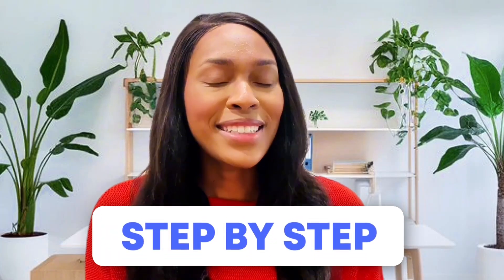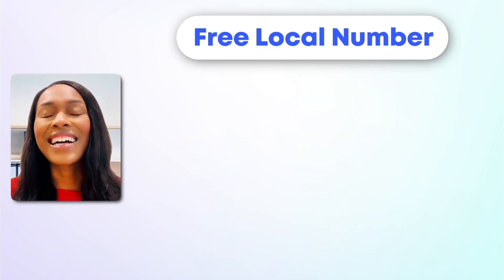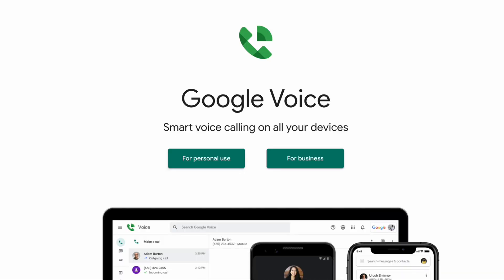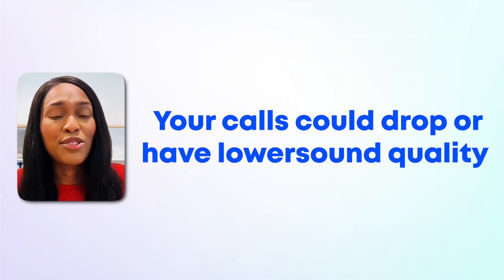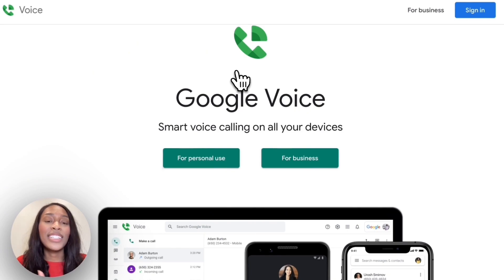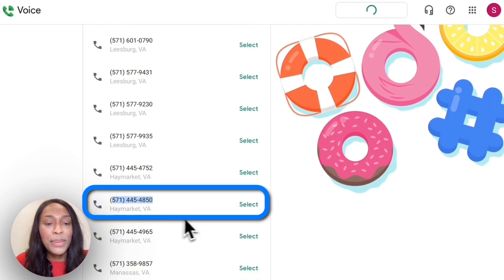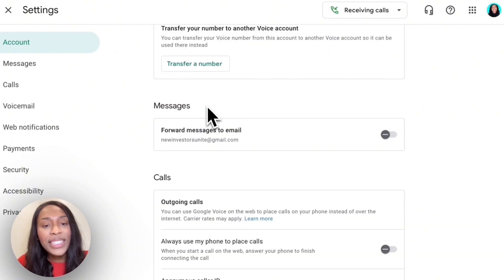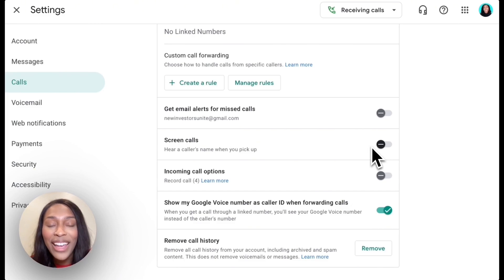Google Voice FREE Business Phone Review & Setup | Step by Step Guide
In Google Voice FREE Business Phone Review & Setup | Step by Step Guide video, I share how to get started with a free Google Voice number, which is a great option for entrepreneurs and small business owners who want to keep their personal and business calls separate without spending extra on a phone line.

Timestamp
00:00 Intro
0:29 Why You Need A Business Phone
1:06 Google Voice Pros
2:46 Google Voice Cons
4:20 Google Voice Setup